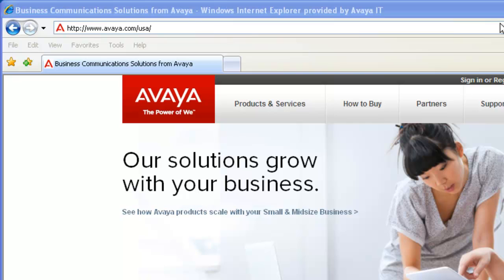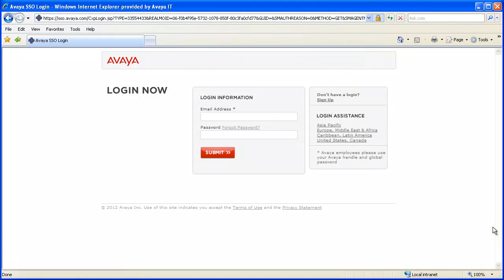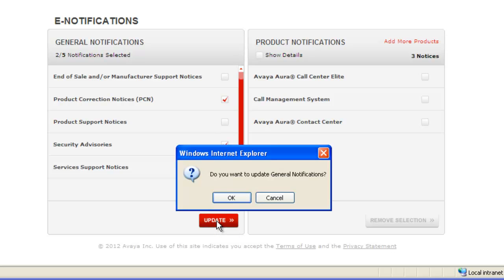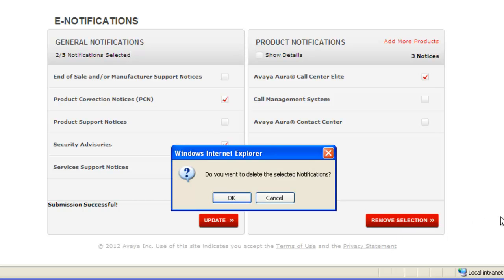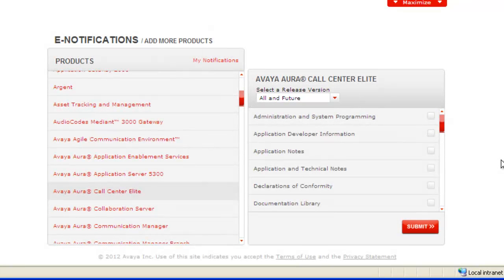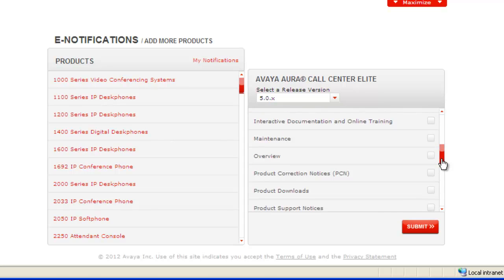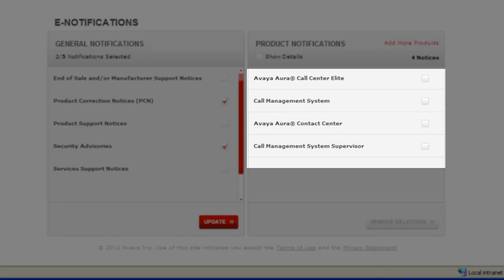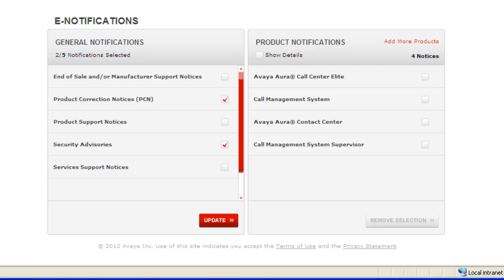How to Set E-Notifications on the Avaya Support Website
This video covers how to set email notifications for product documentation, downloads and notices on the support.avaya.com website. Produced by Jerri Bandt